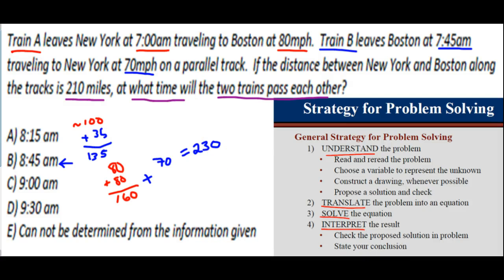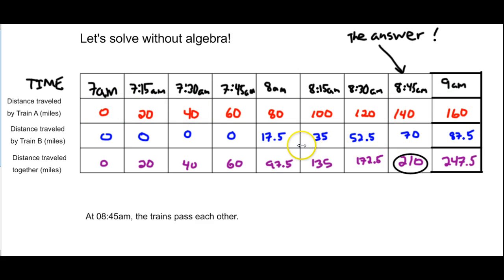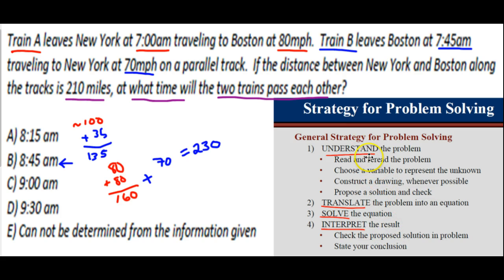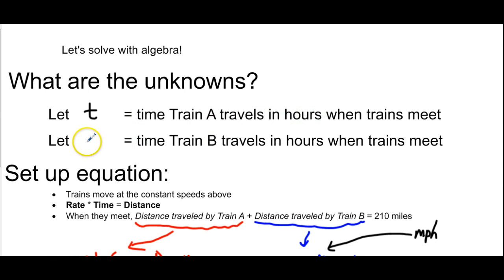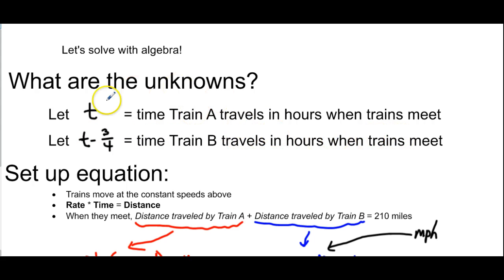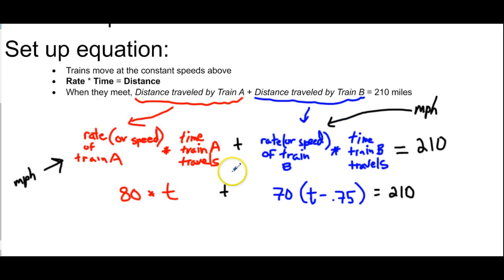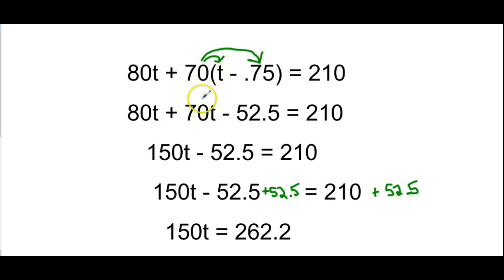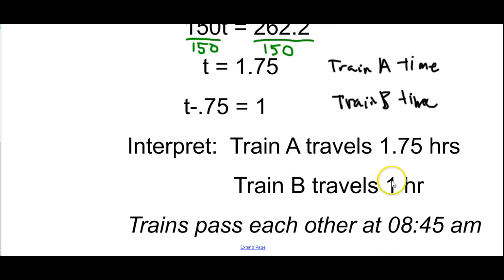Opposite Direction Travel Problem solved with Algebra